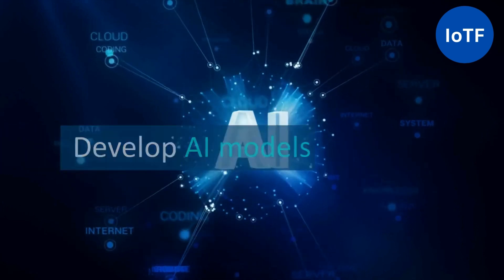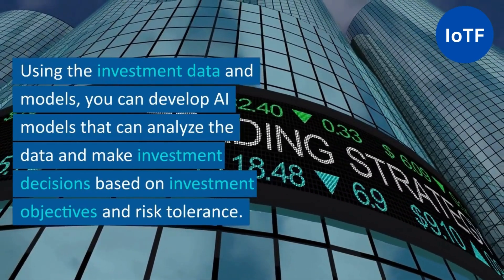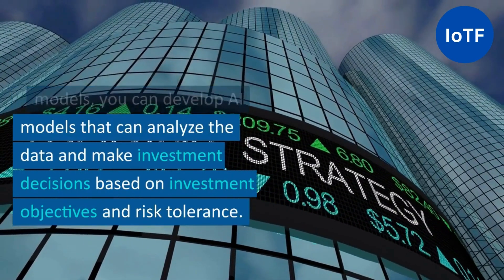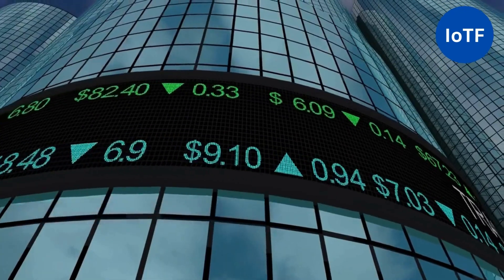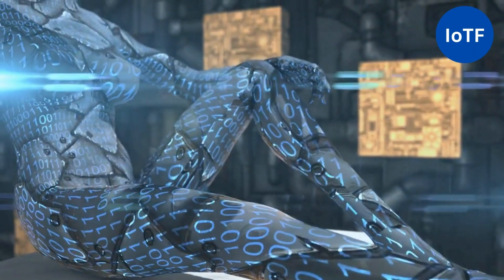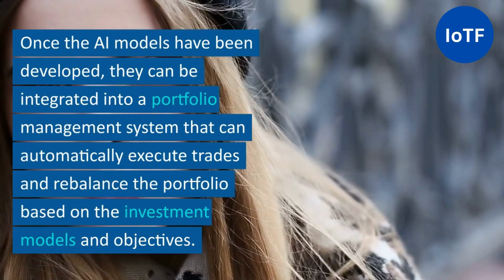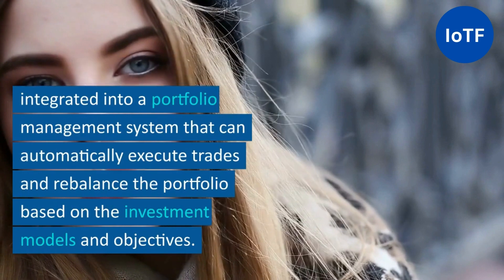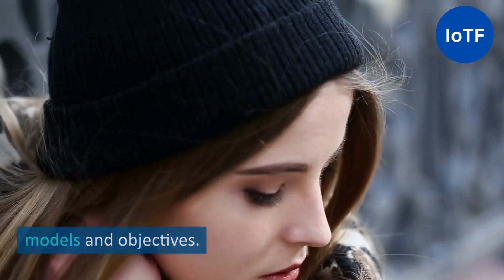How AI helps in portfolio management?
Get the most out of your investments with AI-driven portfolio management. Let the power of AI help you make informed decisions and optimize your portfolio for greater returns.
Are you wondering how to achieve your dream and future? we provide you with a wide range of services that can help you develop your potential.